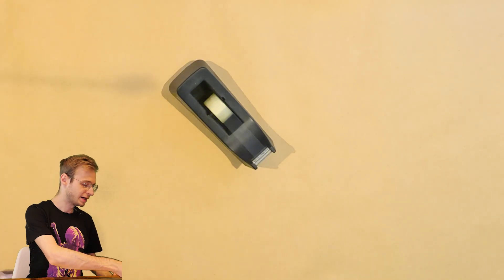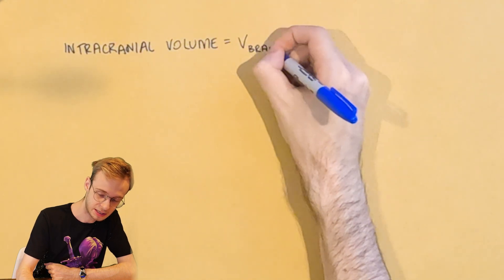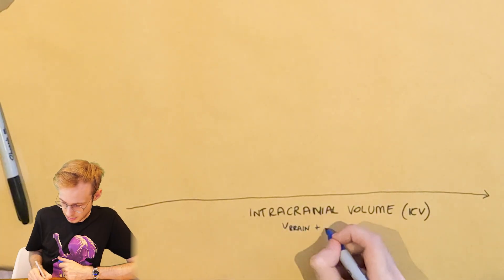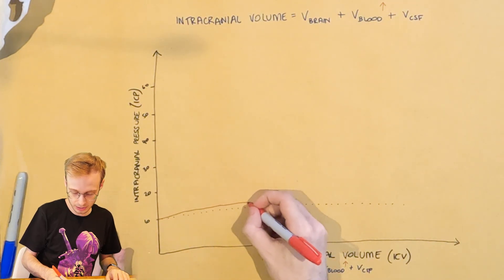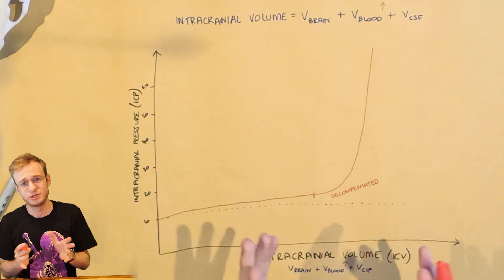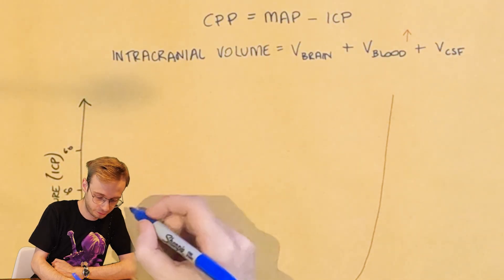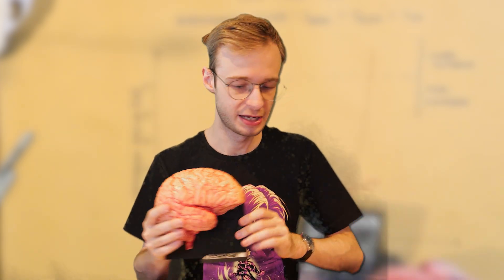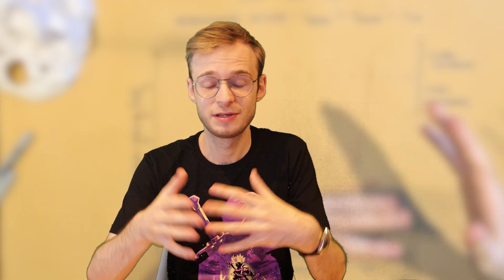The Monro-Kellie Doctrine - Intracranial Volume & Pressure | Neurosurgery Physiology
In this video, we break down the Monro-Kellie doctrine - a fundamental concept in neurosurgery and neurophysiology that every medical student and resident doctor should understand.